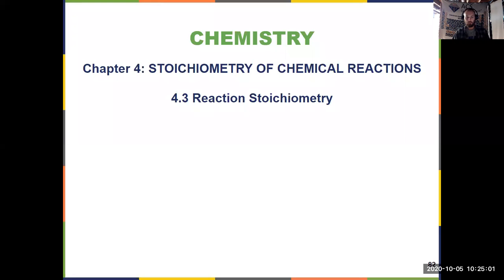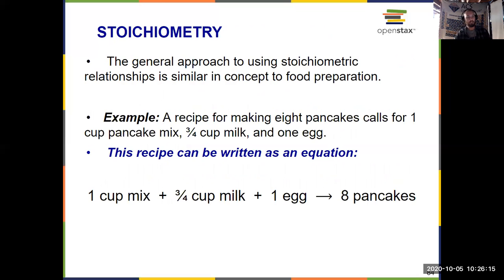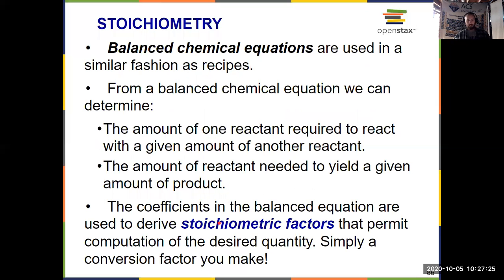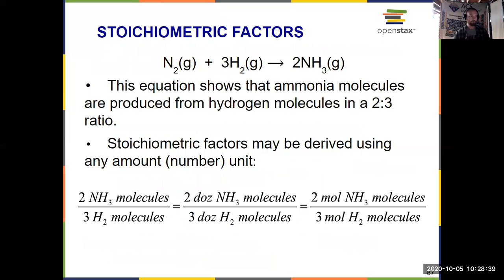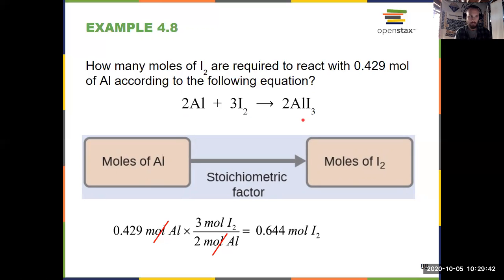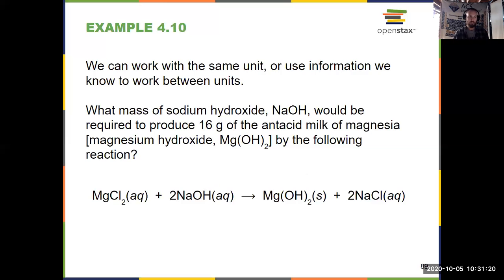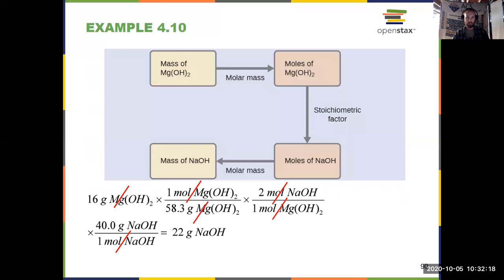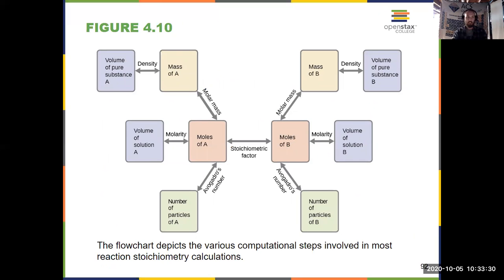General Chemistry I Chapter 4: Openstax Section 4.3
Reaction Stoichiometry